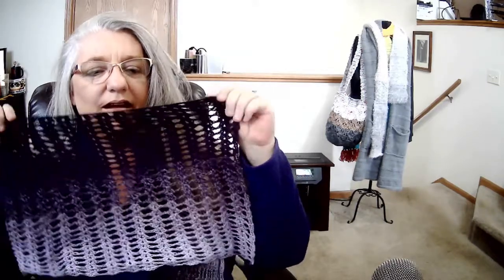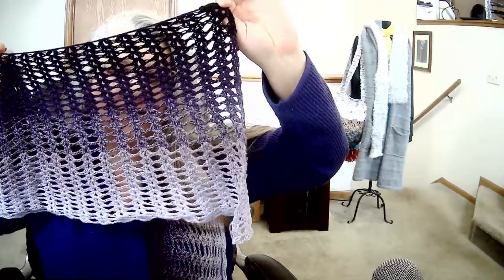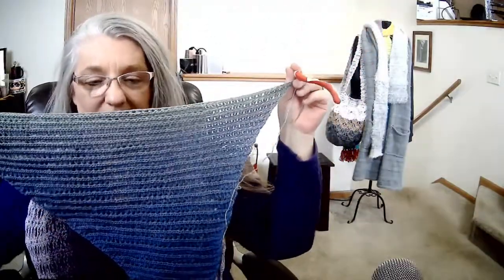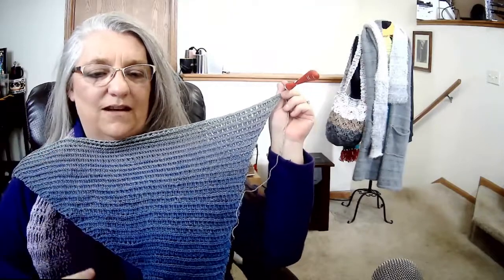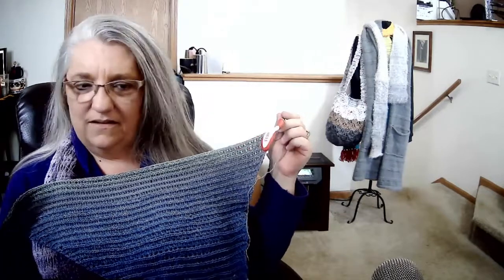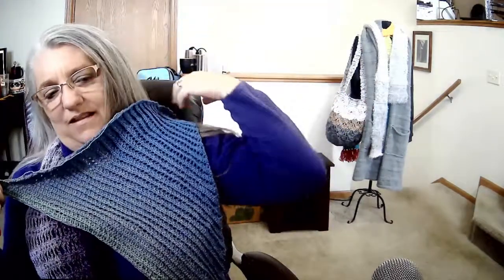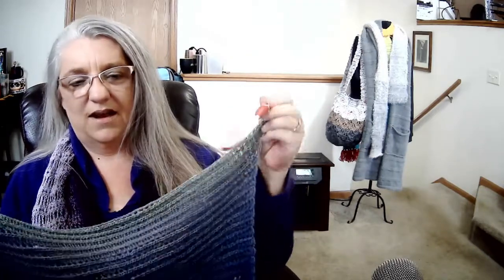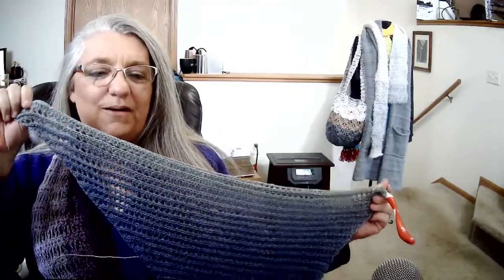Scheepjes Whirl Yarn Review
Scheepjes Yarn Review tips and tricks of the gradient. If you have never you should and if you have look at all the new colorways! 41 amazing gradients to pick from.
Scheepjes Yarn
Addi Hook